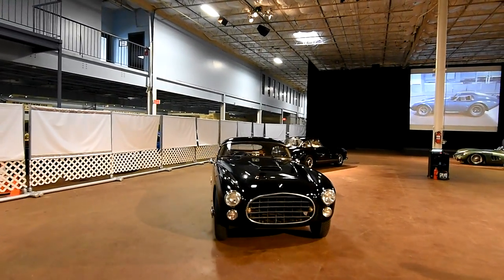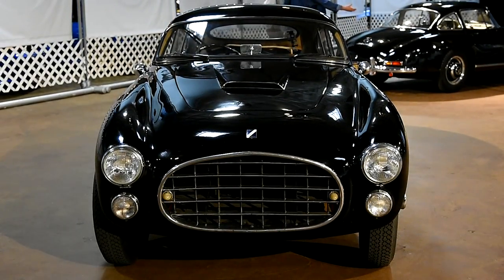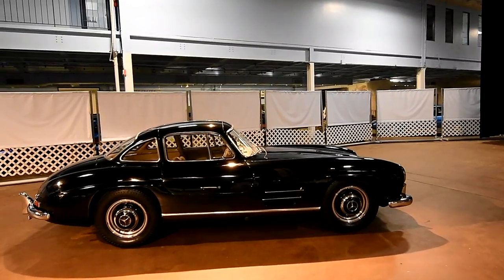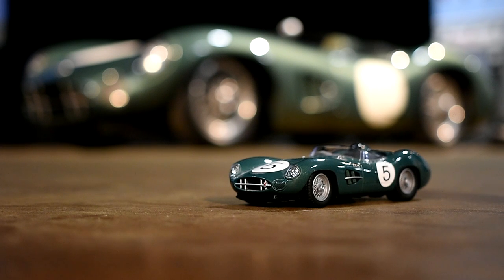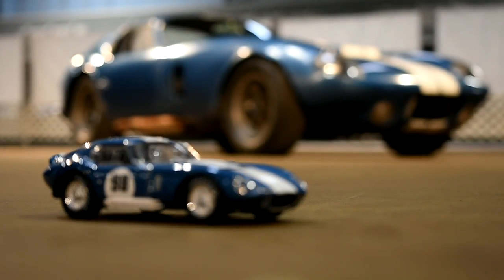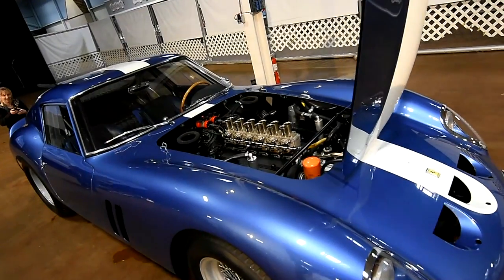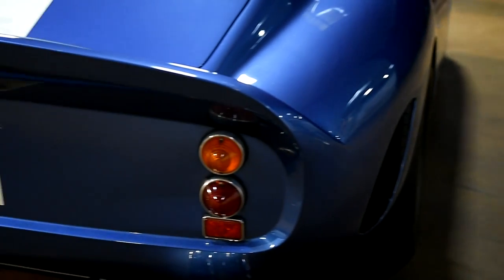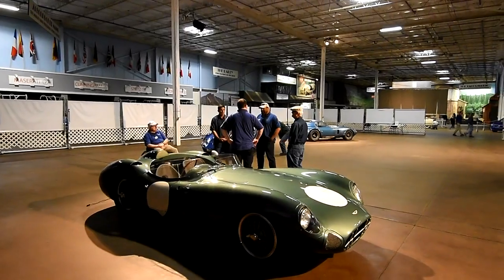THE MOST EXPENSIVE CARS in the WORLD, Driving! FERRARI 250 GTO,Cobra Daytona,DBR1,300SL,Talbot Lago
The Ferrari 250 GTO, Shelby Cobra Daytona Coupe, Aston Martin DBR1, Mercedes 300SL Gullwing and Talbot Lago T26 Grand Sport are driven at the Simeone Automotive Museum in Philadelphia during the Spa Racing Demo Day.

Transcript:
Welcome to the Racing at Spa Demo Day at the SImeone Automotive Museum in Philadelphia! This demo day honors the cars that raced at the Spa Francorchamps circuit in Belgium during the 1950’s and 60’s. While the Spa circuit has changed significantly since then in the interest of safety, it is still known as one of the greatest circuits in the world. The four museum cars featured were the Talbot Lago T26 Grand Sport Coupe, the Mercedes 300SL, the Aston Martin DBR1 and the Ferrari 250 GTO.
The Talbot Lago T26 Grand Sport Coupe was a slightly more street focused variant of the Talbot Lago T26, but still with racing components. It is perhaps comparable to a Shelby GT350 of today. It features a 4.5 liter inline 6 cylinder engine making 190 horsepower. This particular car had pole position at the 1953 Spa 24 Hours, but unfortunately did not finish the race due to a broken rear spring, according to the museum website. This car is one of the most recent additions to the museum, having been won at the 2014 Quail Auction for $1,485,000 including premium. Not only was this car raced at Spa, it raced in the Liege to Rome to Liege rally. This was one of its first demo day appearances.
The Mercedes 300SL is known to many as the first supercar. It has a 3 liter inline 6 engine. Max Hoffman, the US Mercedes importer is largely responsible for the 300SL road car and its success. 1100 of 1400 Gullwings were brought to the US. Having been purchased by Dr. Simeone’s father, this is certainly one of the most important cars in the Simeone Museum story. Getting into and out of a 300SL Gullwing is notoriously difficult. I admire Dr. Simeone for many reasons, but one thing to point out is that he can get in a 300 SL unassisted and drives it at an age where most people could not.
While the 300SL is more of a GT car, the next far is very far from that. The Aston Martin DBR1 is an all out sports car. A DBR1 was the overall winner of the Belgian Royal Automobile Club Grand Prix at Spa in 1957. Driven by Caroll Shelby and Roy Salvadori, a DBR1 was the overall winner of the 1959 24 Hours of Le Mans, with another DbR1 finishing second. The DBR1 has a 3 liter inline 6 cylinder engine making 254 horsepower. This particular car, DBR1 slash 3 won the 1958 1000 km of the Nurburgring, driven by Stirling Moss and Jack Brabham. It has to be one of the most beautiful cars ever, especially viewed from the side. Notice that the Aston Martin racing color is not traditional British Racing Green, it was a much lighter shade.
Probably the museum’s  most popular and famous car, CSX 2287 was the first Cobra Daytona built. It was also the only one built in the US. The Cobra Daytona was a very successful race car, with numerous GT class wins throughout the 1964 and 1965 seasons. It took the World Sportscar Championship from title Ferrari in 1965. This particular car set 25 land speed records at the Bonneville Salt Flats. In the past few years it was the first car to be on the National Historic Vehicle Register of the United States, and it was voted by the public in 2014 as the International Historic Motoring Car of the Year, the first American car to be nominated for the award and the first winner.
Last, a car that needs no introduction, the Ferrari 250 GTO. The current record holder for the most valuable car in the world at $52 million. It has a 3 liter V12 making about 300 horsepower. This car, chassis 3387, the second 250 GTO built, has had a lot of racing success. It came 2nd overall and first in class at the 1962 Sebring 12 hours. It came in 6th overall and first in class at the 1962 Le Mans 24 hours. This GTO was on loan to the SImeone Museum from a DC area collector. It is currently for sale with an astonishing asking price of 45 million pounds or about $56 million.  The timeless beauty and the racing history of 250 GTO’s make it easy to understand why they are the most valuable cars in the world. Oh, and the sound. As you will soon hear. The 250 GTO has easily been one of my top 5 favorite cars ever, years before it set auction records.
Now, enjoy the sights and sounds of these incredibly rare and succesful race and sports cars as they are driven by Dr. Simeone and curator Kevin Kelly.